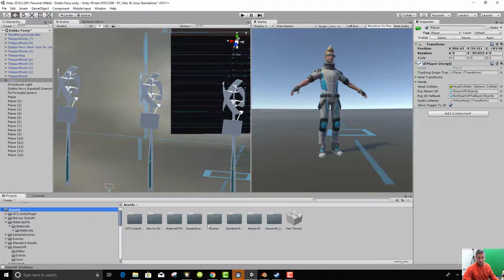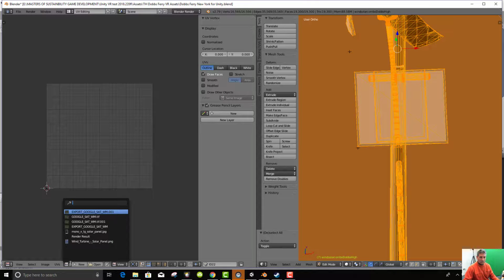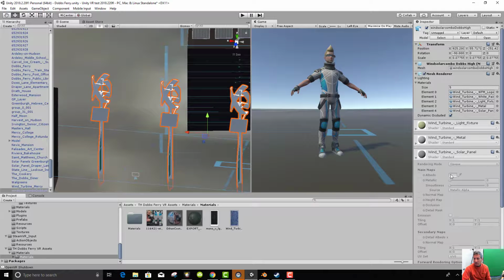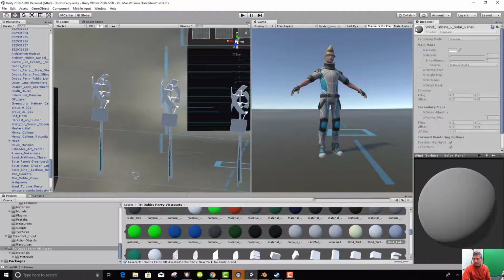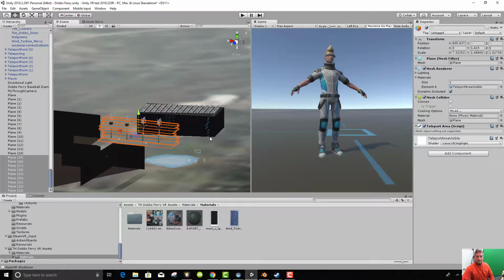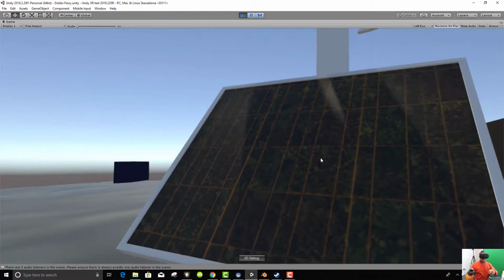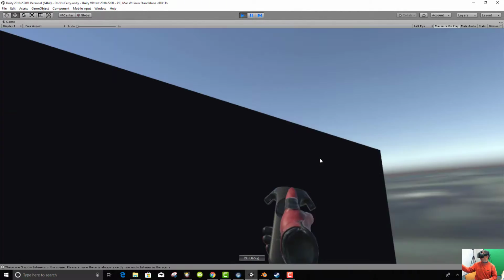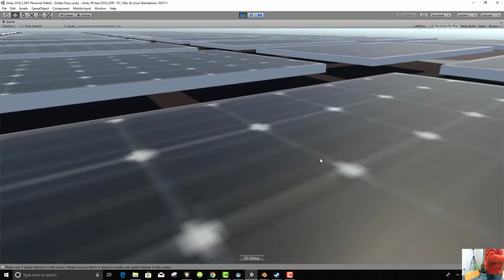Unity to VR Dobbs Ferry 2 Monocrystalline and Polycrystalline Solar Panels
This exploration shows how we can use VR to visit the Greenburgh Hebrew Center Roof and Dobbs Ferry High School parking lot and look at the different types of solar panels they have there without even leaving the classroom and the polar vortex cold and without climbing up ladders.